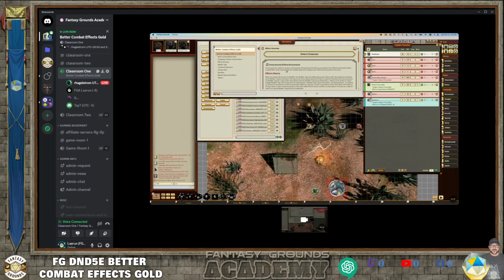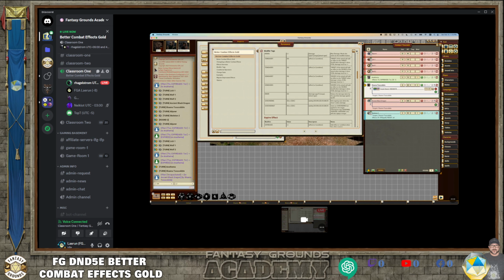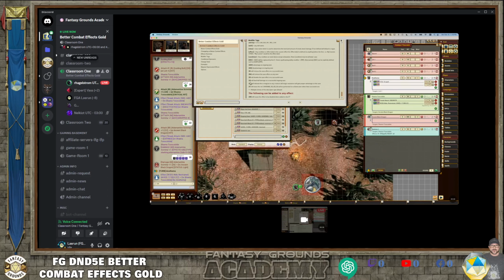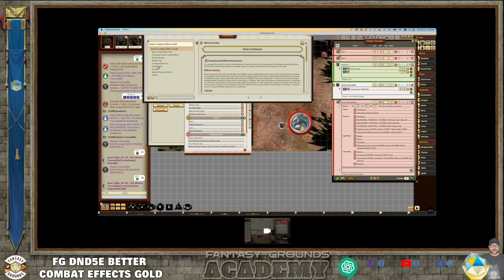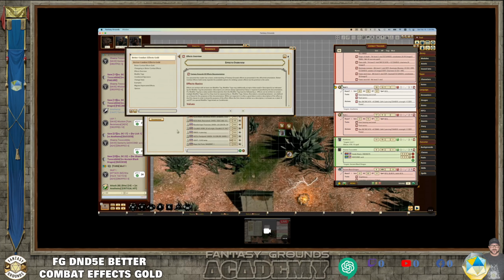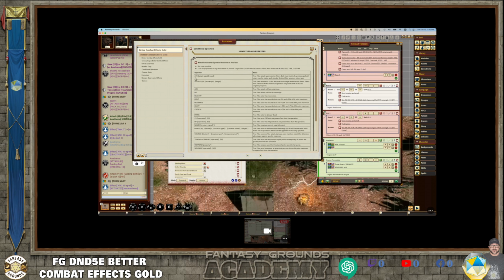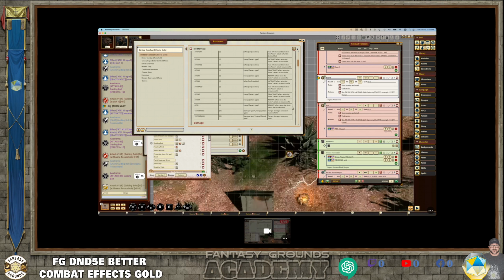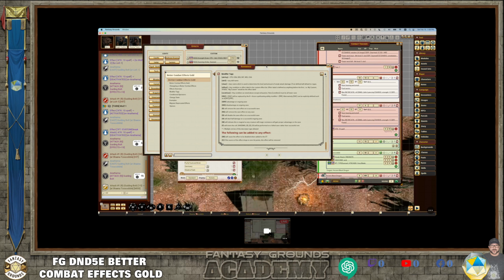FG Better Combat EFX Gold| DnD5e Rule Set| FG 4.4.9 02/10/24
Exciting News for Fantasy Grounds Users: Introducing Better Combat Effects Gold (BCEG)!

We are thrilled to announce a more in-depth lookin into the Better Combat Effects Gold (BCEG) for Fantasy Grounds, specifically designed to enhance Dungeons & Dragons 5th Edition (DnD5E) gameplay. This premium extension brings a revolutionary approach to using special tags in NPCs' effects, creating a more dynamic and automated gaming experience.

What Makes BCEG Stand Out?
Special Tags Adaptation: BCEG allows the use of parentheses (()) instead of the standard square brackets ([]) for special tags like [STR], [PRF], [LVL], and [CLERIC], making them functional for NPCs in the Combat Tracker.

Integration with 5e Automatic Effects: Unlike its counterpart BCE, BCEG correctly translates these tags in NPC power definitions used by 5e Automatic Effects, offering a crucial functionality upgrade.

Why You Should Consider BCEG:
BCEG not only simplifies the management of NPCs during gameplay but also enriches the overall game experience by ensuring effects that adjust based on NPCs' stats and conditions. It's an indispensable tool for Game Masters aiming for efficiency and depth in their campaigns.

Essential Resources:
Enhance your BCEG experience with these handpicked resources:

5e Effects Atlassian Guide:
Dive deep into understanding and applying BCEG effects with the comprehensive guide available here: "Fantasy Grounds Unity Atlassian"

Better Combat Effects User's Tips:
Tutorial Videos by @rhagelstrom:
These videos provide invaluable insights into maximizing the capabilities of BCEG, focusing on advanced functionalities and user tips.

Community and Support:
Join our vibrant community for support, discussions, and updates.

Grab Your Copy of BCEG:
Purchase Better Combat Effects Gold: Take your gameplay to the next level with BCEG available at Fantasy Grounds Forge.

Explore BCE Free: Interested in a no-cost option? Check out BCE Free at Fantasy Grounds Forge for a taste of automated effects.
Recommended Extension List:
Enhance your Fantasy Grounds experience with these recommended extensions:

Automatic Pack Tactics
Turn Based Effects
Ongoing Save Effects
Automatic Sneak Attack
Automatic Save Advantage
Automatic Spell Resistance
IF NOT – Untrue Effects
5e End of Next Turn
Embrace the full potential of your DnD5E campaigns with Better Combat Effects Gold. Elevate your Fantasy Grounds experience by integrating BCEG and the recommended extensions today!

The VTT used here is the Fantasy Grounds Unity Virtual tabletop application.